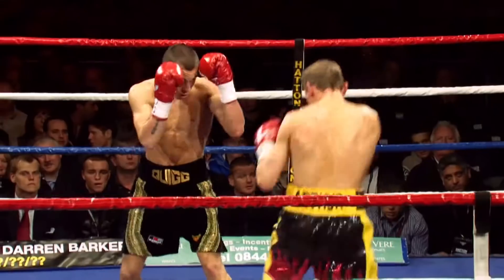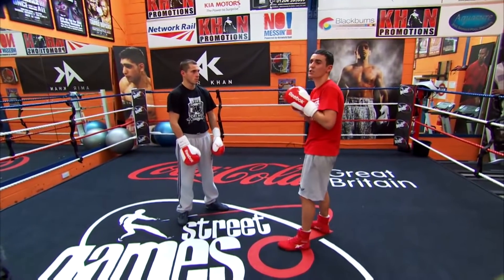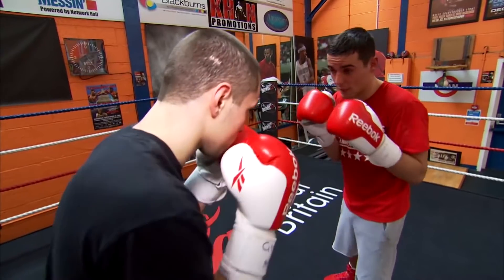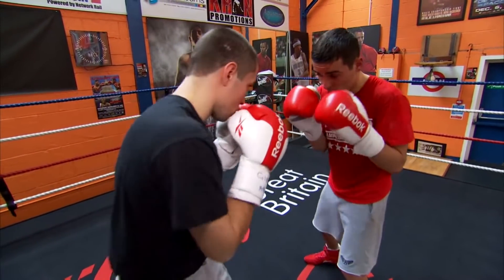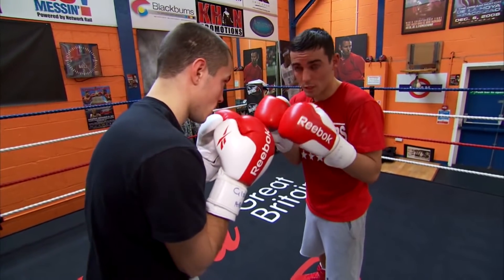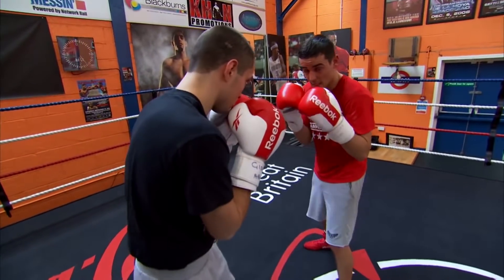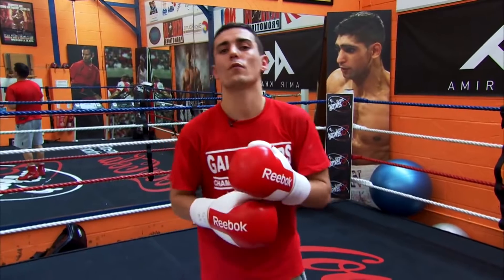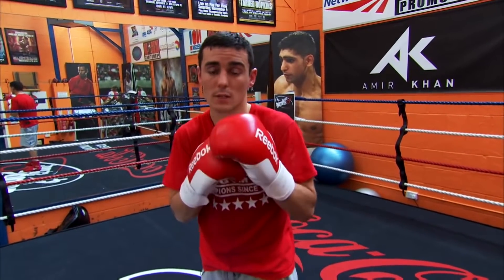How to Block and Parry | Anthony Crolla Masterclass | Boxing for Beginners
Anthony Crolla talks us through the fundamentals of blocking and parrying in boxing with the help of Scott Quigg.